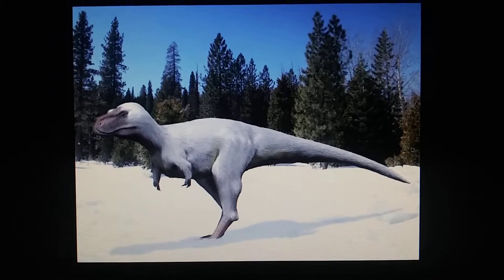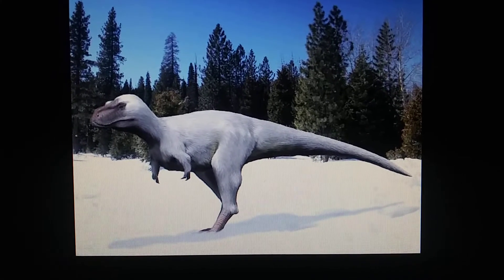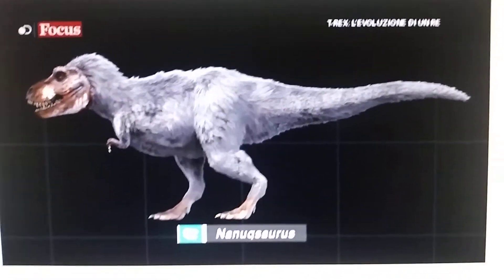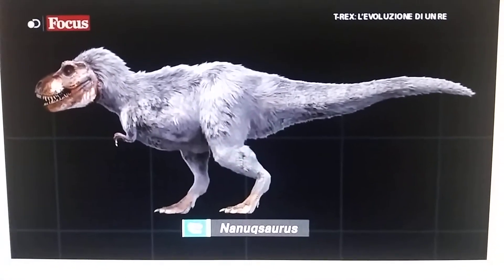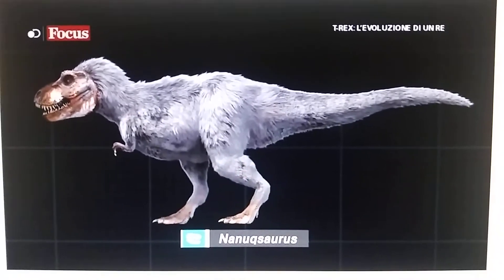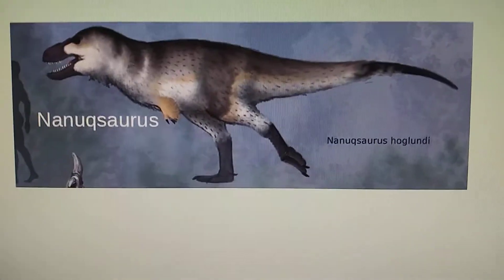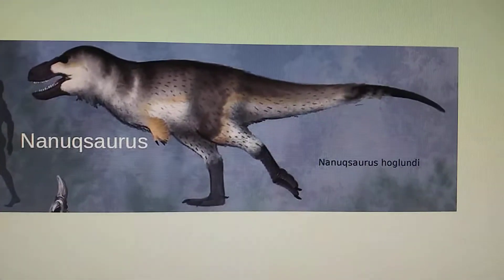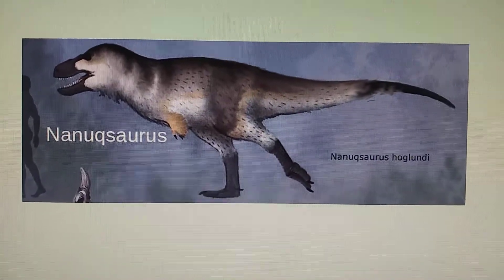Nanuqsaurus appearance in media part 1